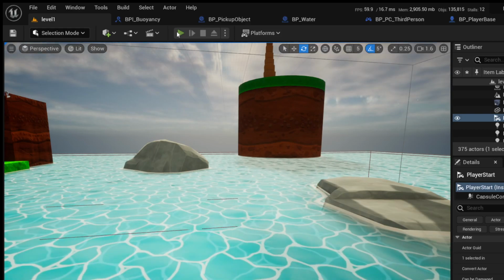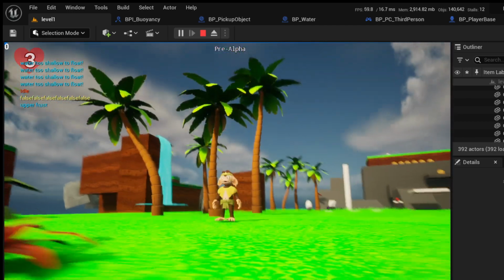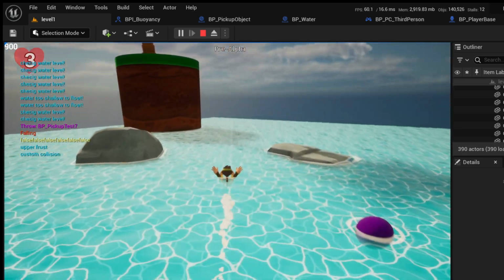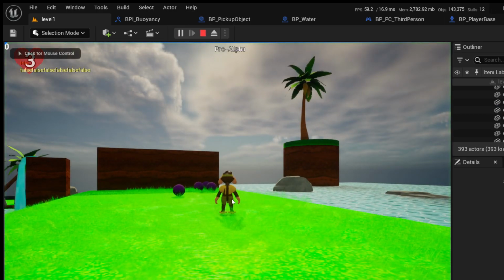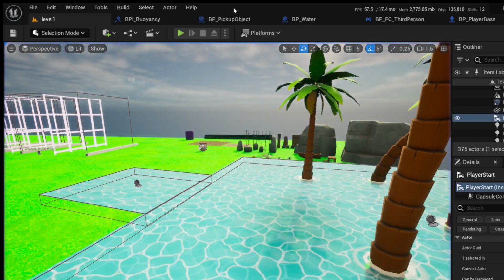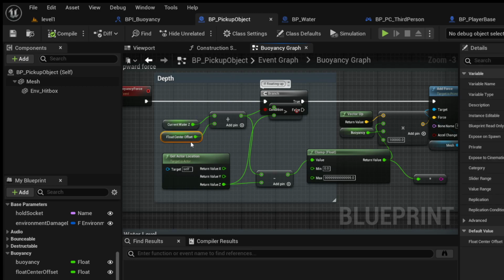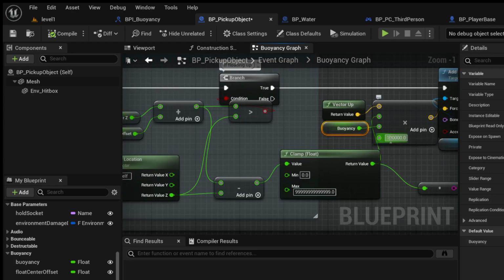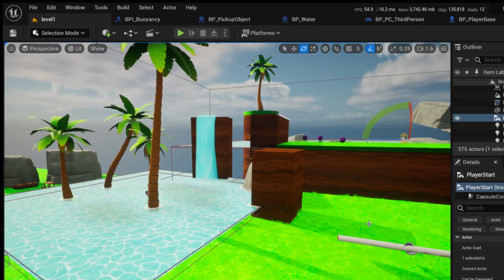Jungle Jim Devlog 5/18/2024 - Buoyancy and Swim Start